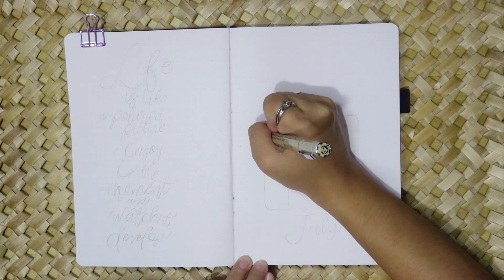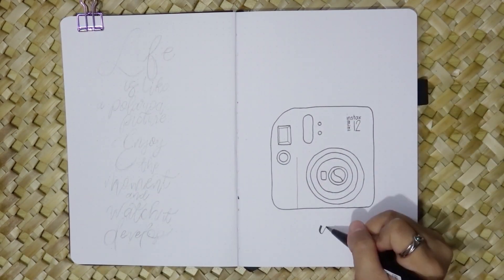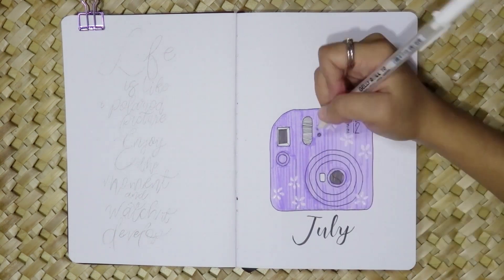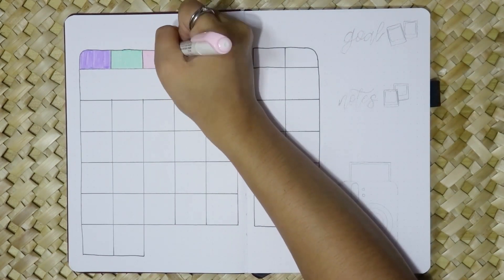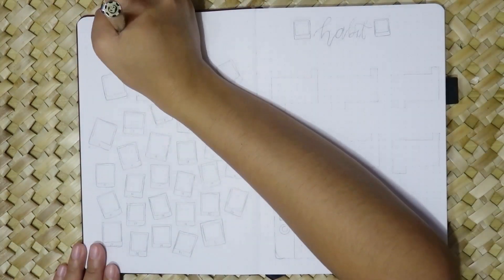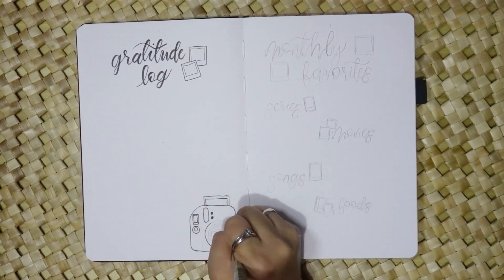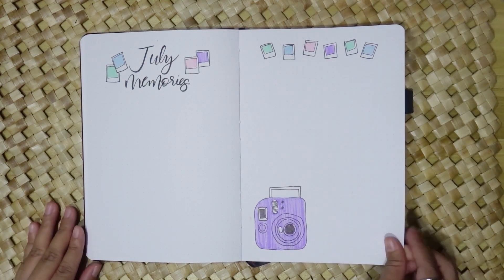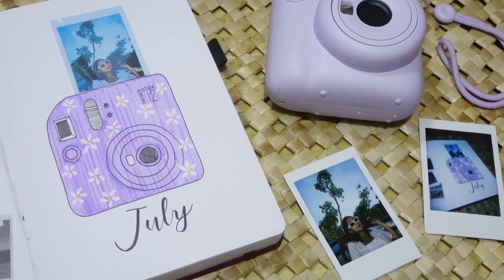JULY 2023 Bullet Journal Setup | Instax Camera Theme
I'm thrilled to be back after a busy May and June, and I apologize for the lack of uploads during that time. But fear not, because I'm here with a special setup for this month that holds a lot of meaning to me. I've poured my heart and creativity into creating something truly unique and inspiring. I can't wait to share it with you all!

• Tombow
• Crayola Supertips
• Sakura Pigma Micron